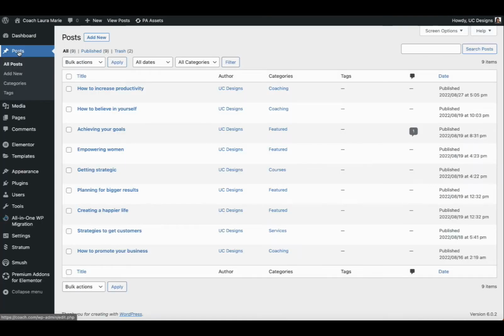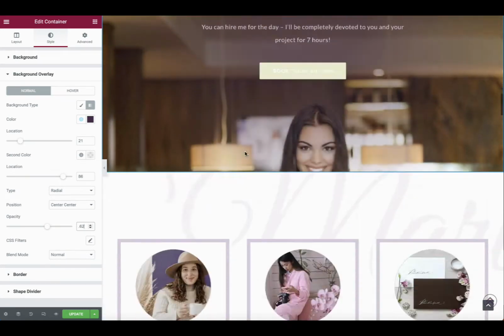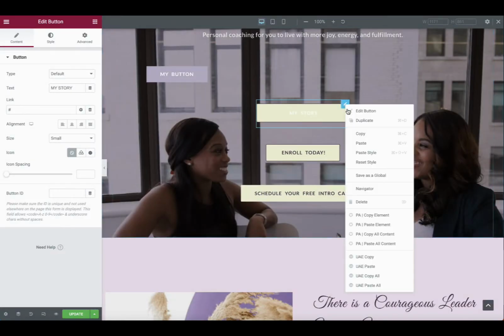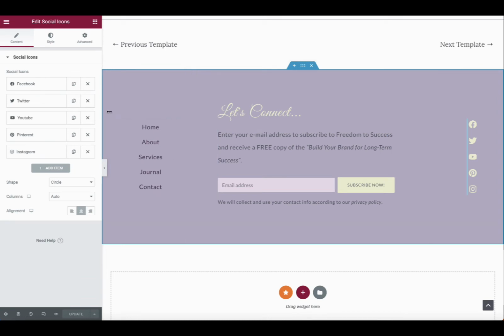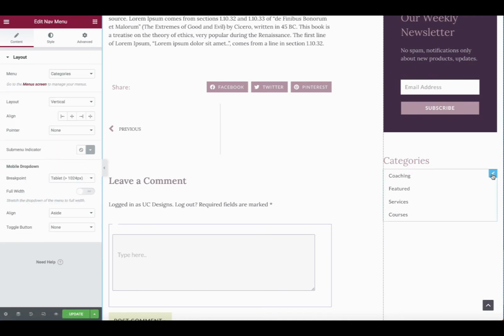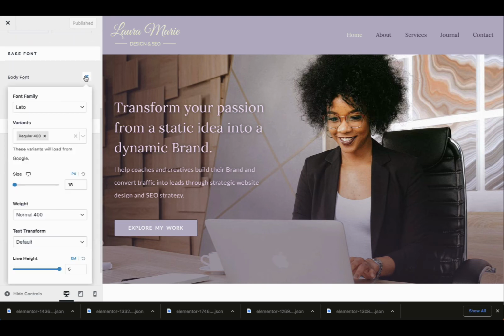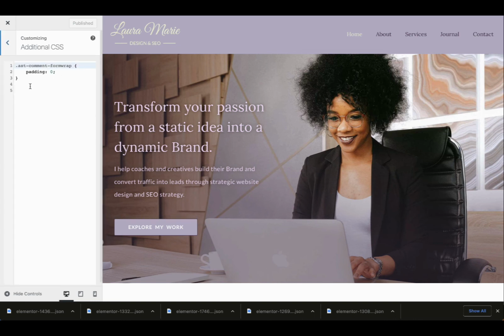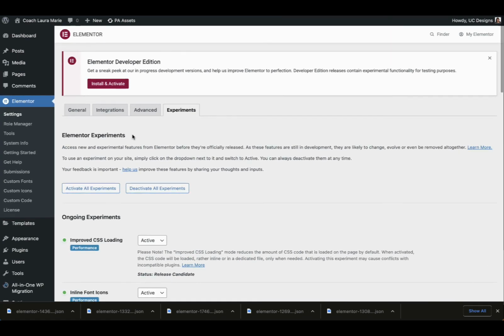Coach Theme Overview